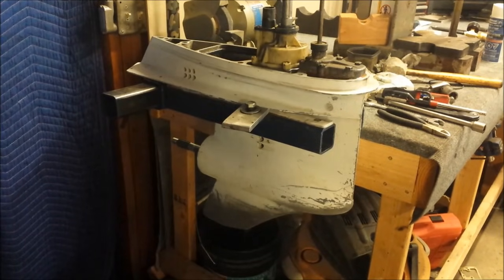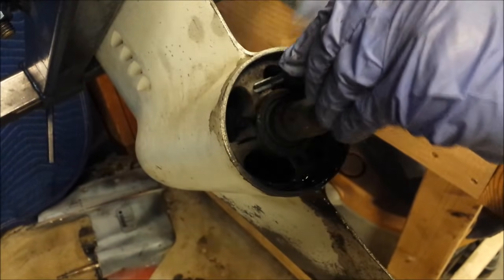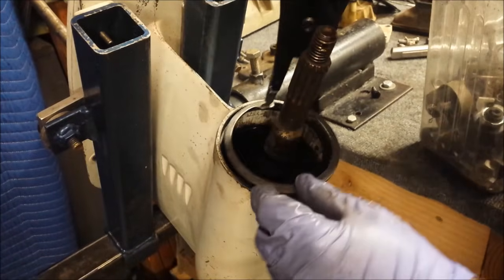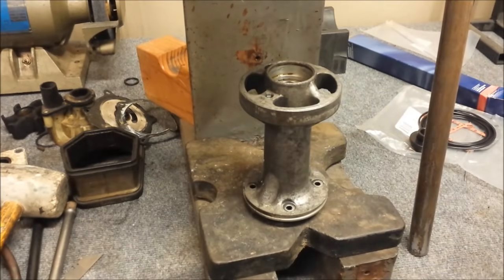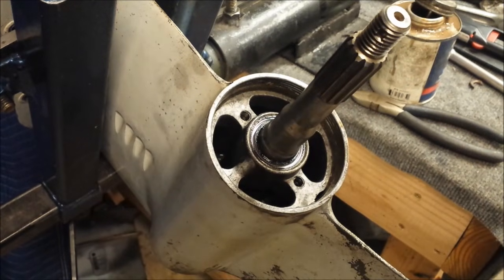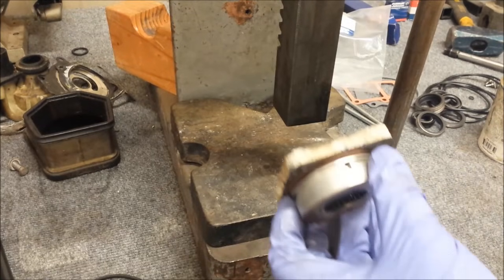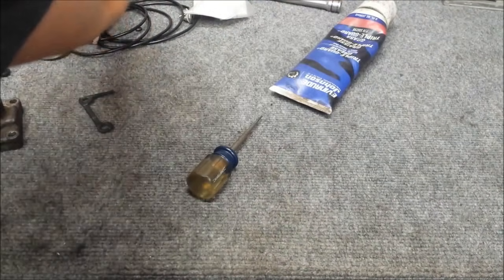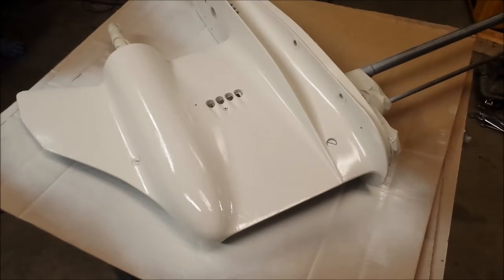How To Reseal a Johnson / Evinrude V4 & V6 Lowerunit / Gearcase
Evinrude Gasket Compound
Evinrude Grease
Lisle Tap Socket Set
Blind Hole Puller
Evinrude Puller
12" Retaining Ring Plier
Gearcase Pressure Tester

Fits:
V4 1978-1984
88 / 90 / 110 / 115 HP
1.6L OMC Sea Drive
120 / 140 HP 1985+
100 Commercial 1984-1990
125 Commercial 1990
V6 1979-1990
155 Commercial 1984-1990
V6 / V8 Counter Rotation 1991

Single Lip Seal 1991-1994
90 / 115 Looper / V6

Double Lip Seals
90 / 115 Looper / V6 1994+

100/125 Commercial
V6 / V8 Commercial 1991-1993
V6 / V8 Counter Rotation a1992
75-250 E-Tech 2004+

Evinrude Seal Kit Part number 5006373